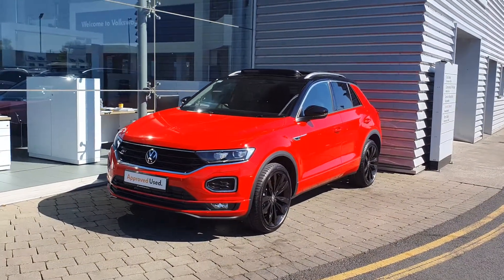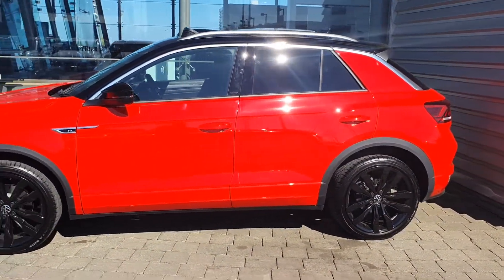211D22187 - 2021 Volkswagen T-Roc RL 1.5 TSI D7F 150HP 5DR 37,900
Here is a video of our 211D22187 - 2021 Volkswagen T-Roc RL 1.5 TSI D7F 150HP 5DR 37,900. Please contact SALESMAN NAME to arrange a test drive today. Joe Duffy Volkswagen Swords 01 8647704 infojoeduffyvolkswagen.ie